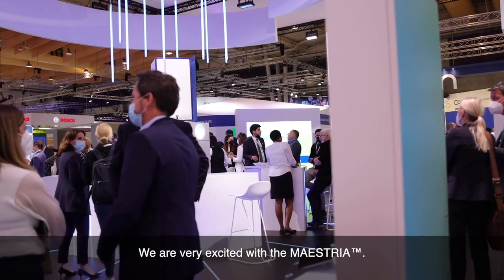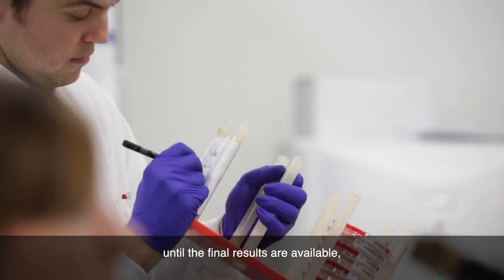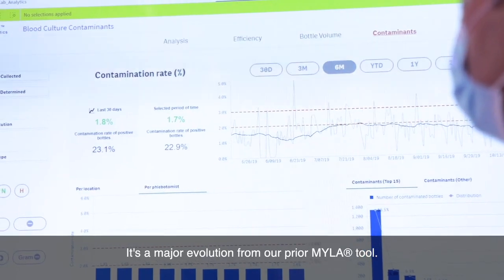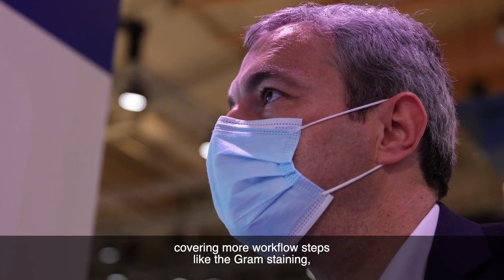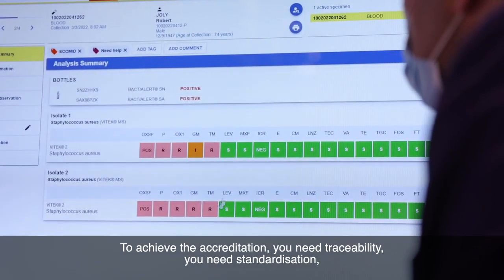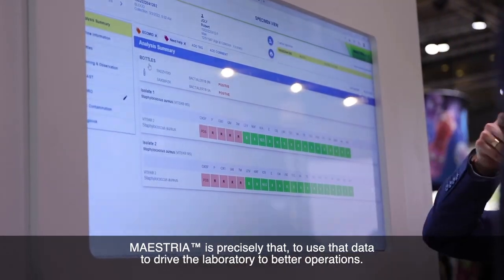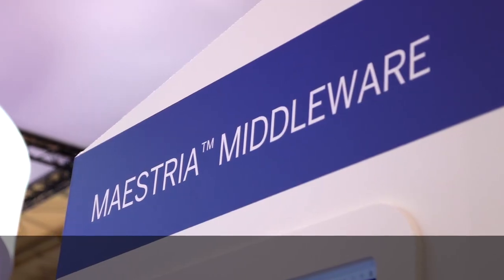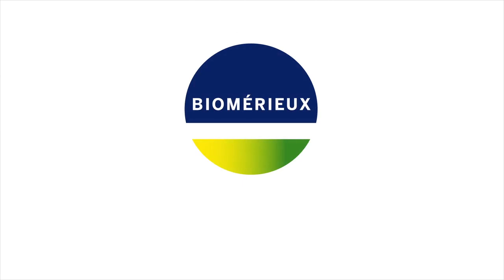How could MAESTRIA™, a central comprehensive middleware, help you manage all your workflow steps?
We are very excited with MAESTRIA, our new generation middleware. It focuses inside the microbiology lab and is the central tool used from when the sample enters the lab until final results are available managing all the workflow steps in one central comprehensive tool. Interview with Renan Legeas, Global Market Development Manager.